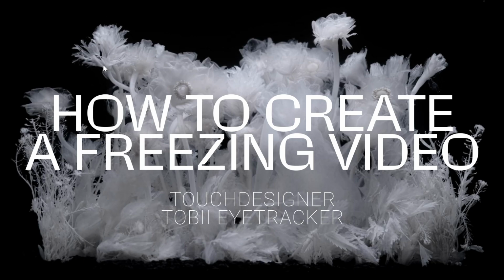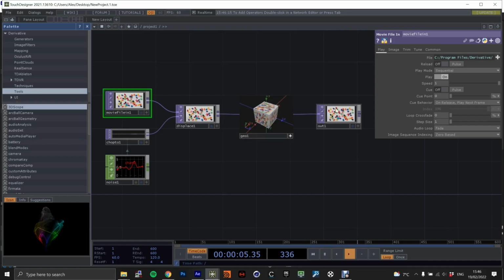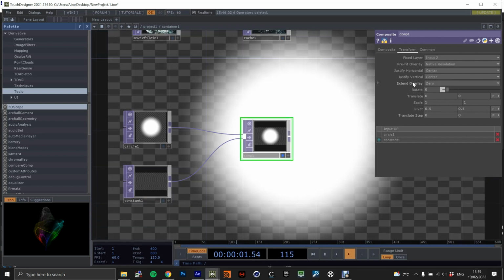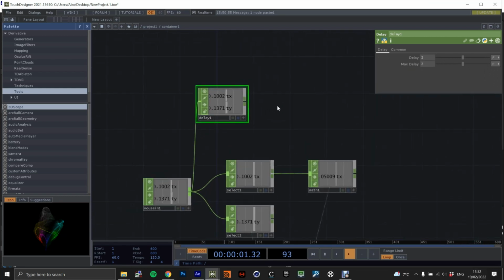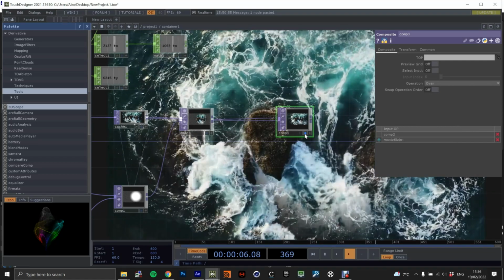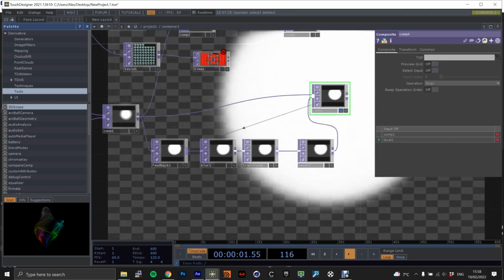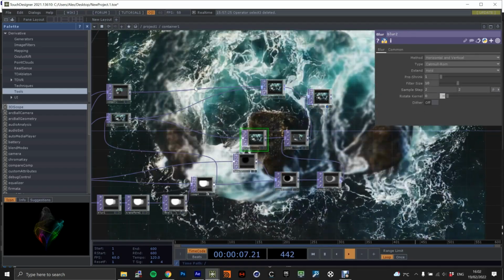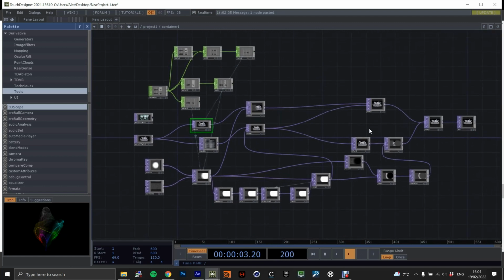Touchdesigner + Tobii Tutorial: How to freeze a video wherever you are looking at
This method is using Touchdesigner and the Tobii Eyetracker and freezing the video always in the viewers focus area. On the edge of the view the video always continues to play normally, but in the middle it freezes.